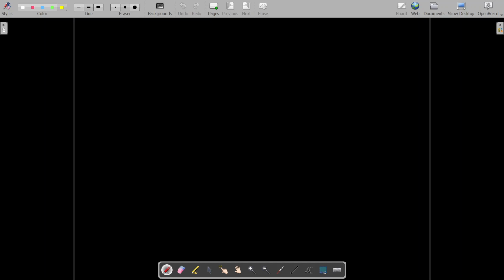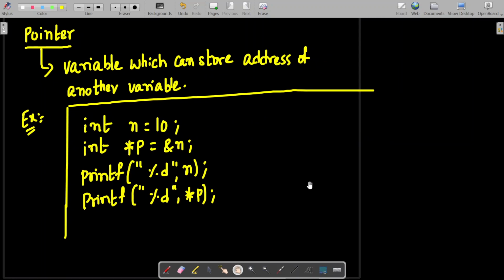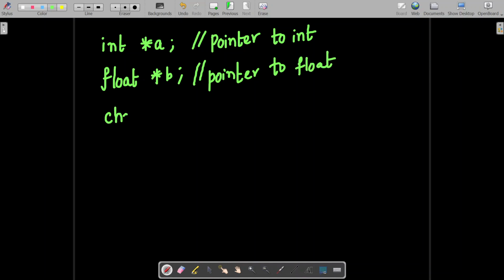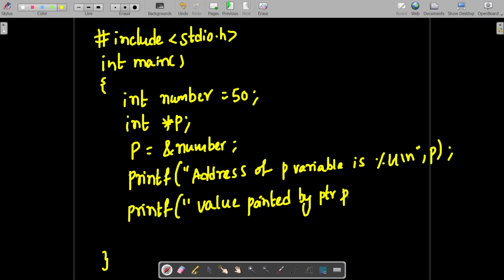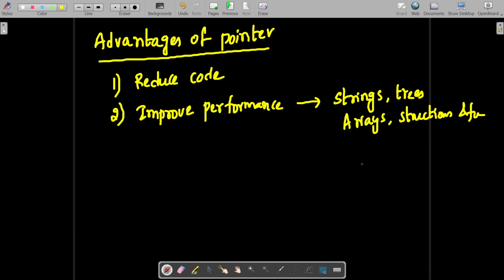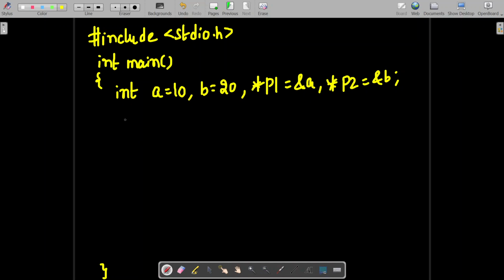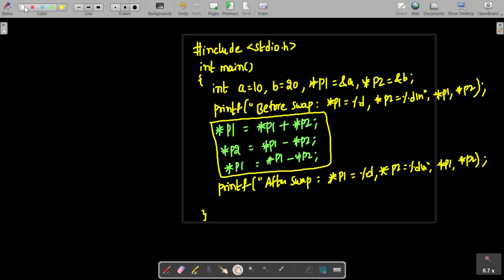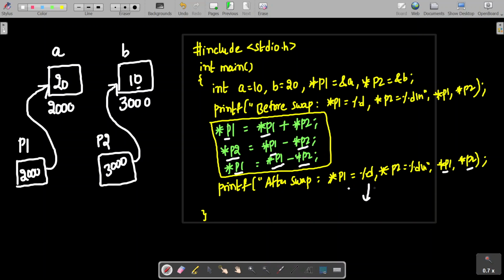Basics of Pointers in C